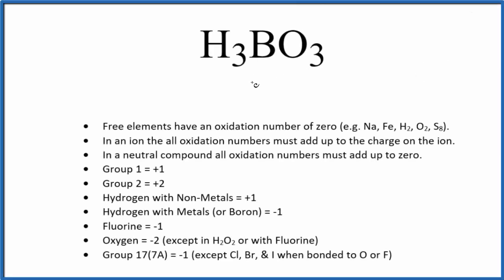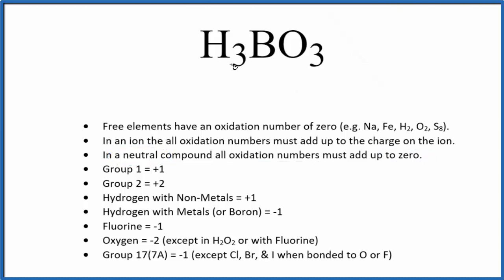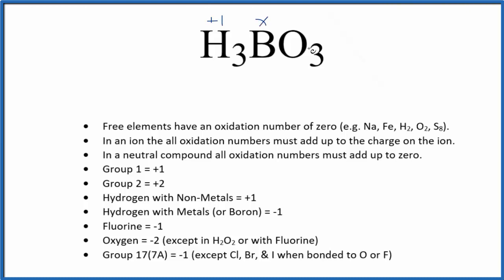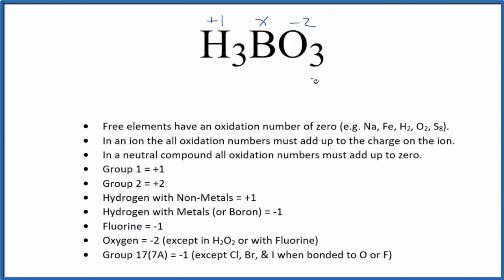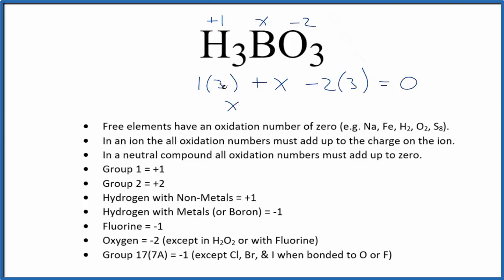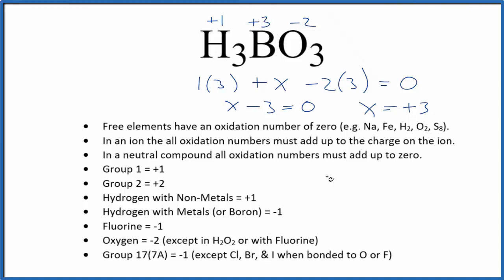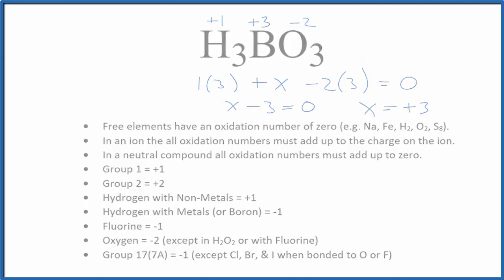How to find the Oxidation Number for B in H3BO3 (Perboric acid)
To find the correct oxidation state of B in H3BO3 (Perboric acid), and each element in the molecule, we use a few rules and some simple math.

Note:  The H atoms are bonded to the O atoms in H3BO3.  Therefore their oxidation number is +1.  H3BO3 is sometimes written B(OH)3.

First, since the H3BO3 molecule doesn’t have an overall charge (like NO3- or H3O+) we could say that the total of the oxidation numbers for H3BO3 will be zero since it is a neutral molecule.

We write the oxidation number (O.N.) for elements that we know and use these to figure out oxidation number for B.

Here it is bonded to B so the oxidation number on Oxygen is -2. Using this information we can figure out the oxidation number for the element B in H3BO3.